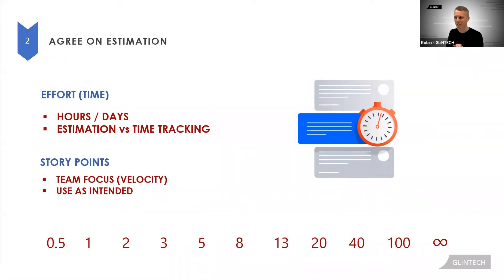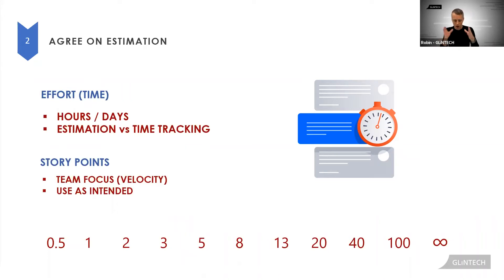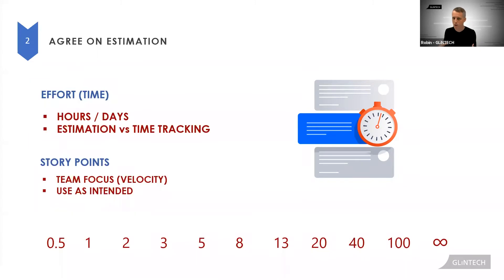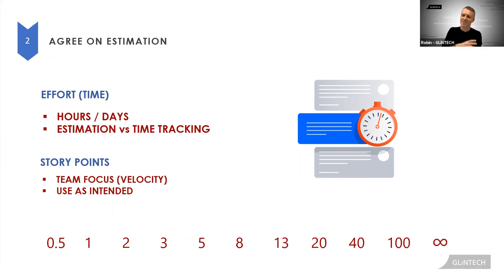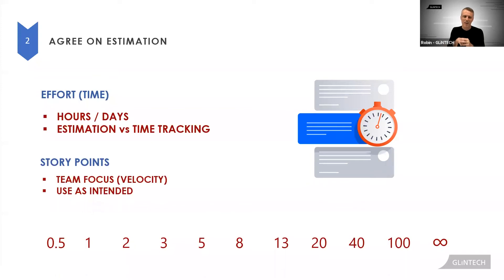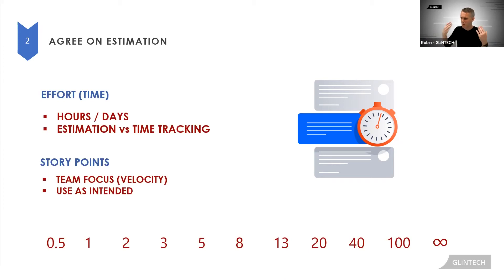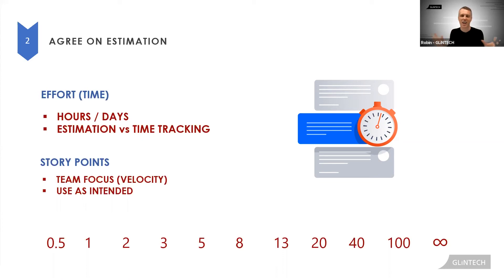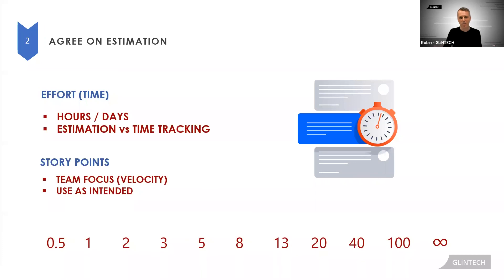How to agree on estimations in Advanced Roadmaps for Jira (Tutorial Part 5/8)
Join Robin Scanlon as he guides you on how to agree on estimation in Advanced Roadmaps for Jira.

Advanced Roadmaps for Jira (aka Portfolio for Jira) - what's new?
- How can Roadmaps for Jira help your teams to deliver faster?
- The secrets to getting started quickly and effectively
- Along with plenty of tips, best practice advice and answers to your questions.